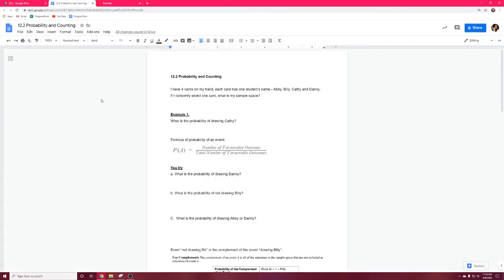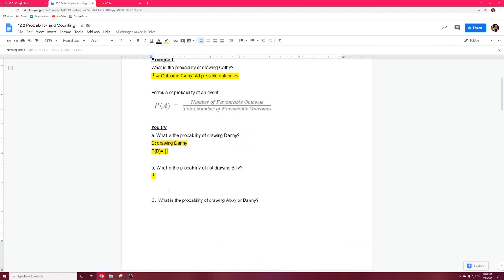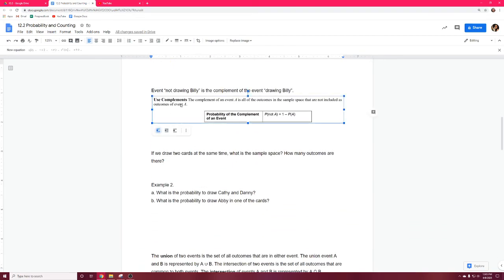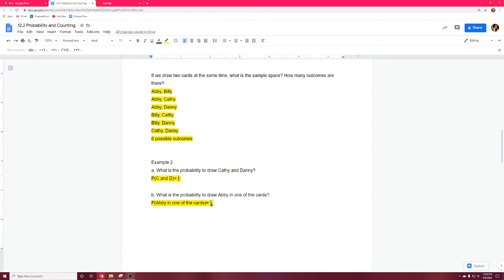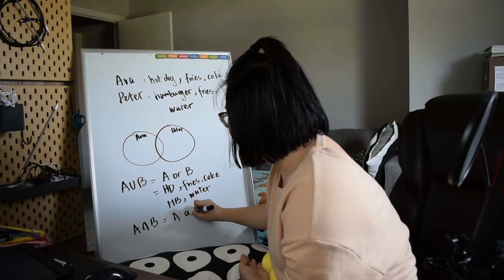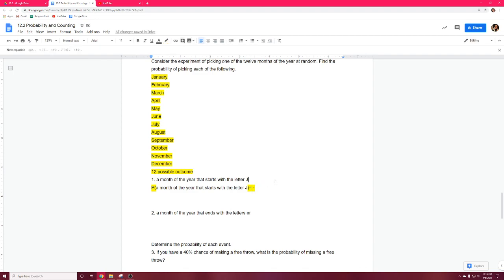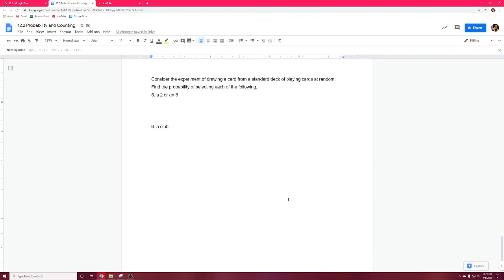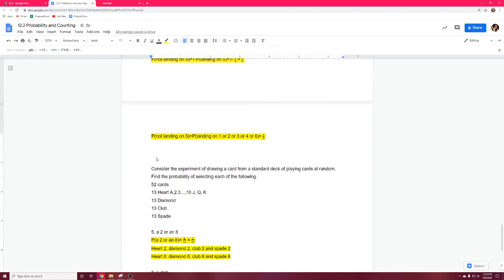12-2 Probability and Counting